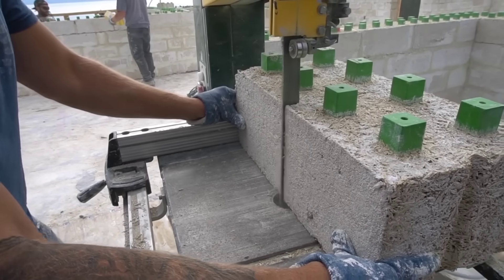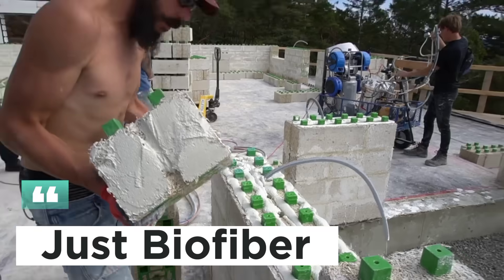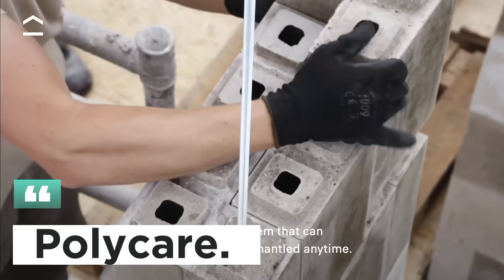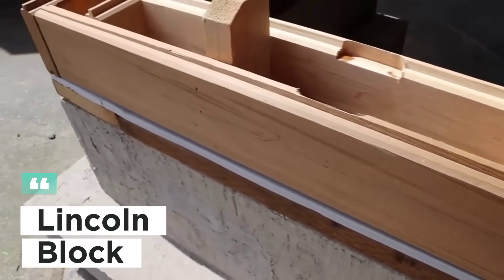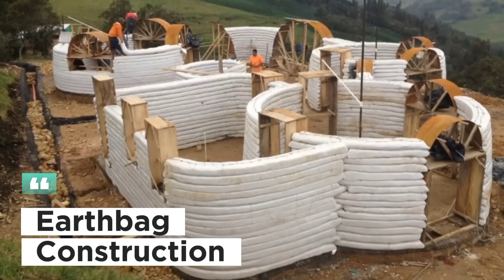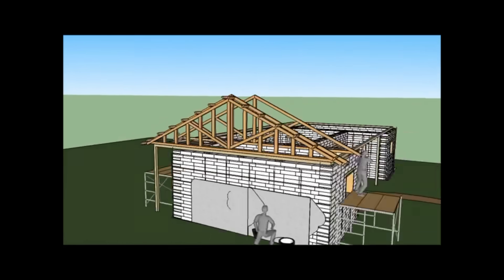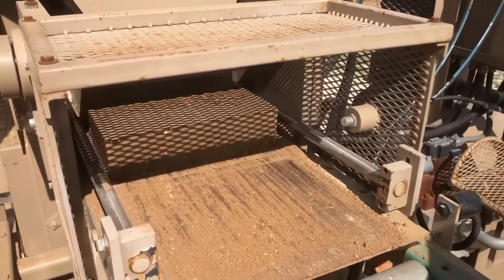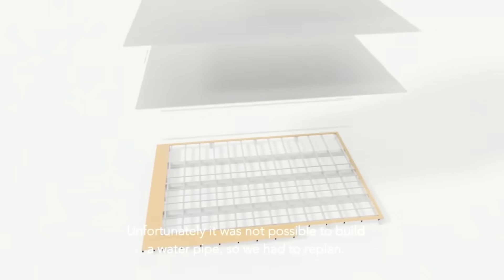5 Innovative Building Materials for Your Eco Friendly Home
In this video, we explore five innovative building systems perfect for your next home project. Discover the benefits of Just BioFiber, Polycare bricks, Lincoln Block, Earthbag construction, and AECT Earth Blocks. Learn how these cutting edge materials contribute to sustainable, energy efficient, and durable home construction. Whether you're a builder, architect, or DIY enthusiast, these green solutions offer practical and eco friendly options for building your dream home. Join us as we delve into the future of home construction.